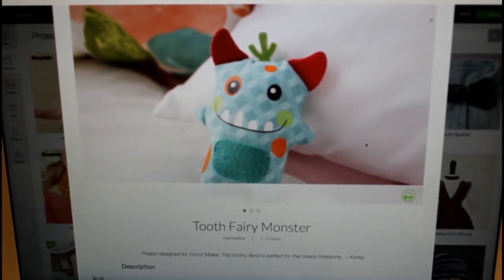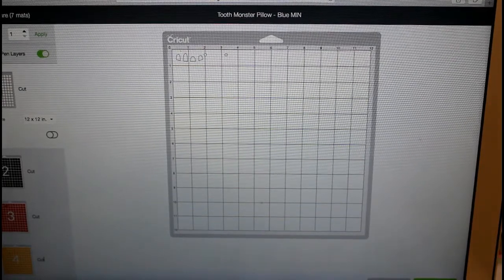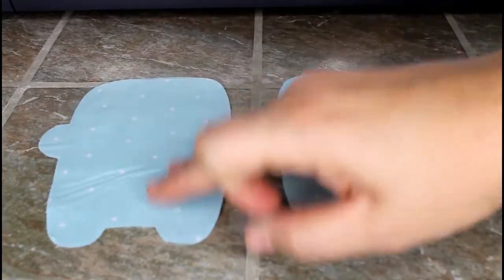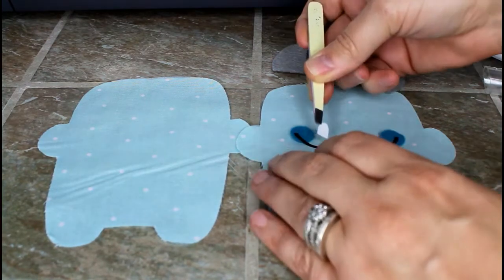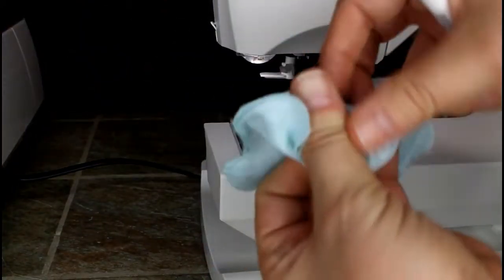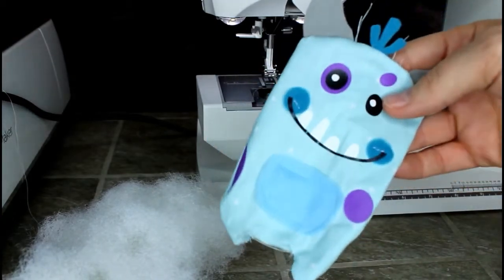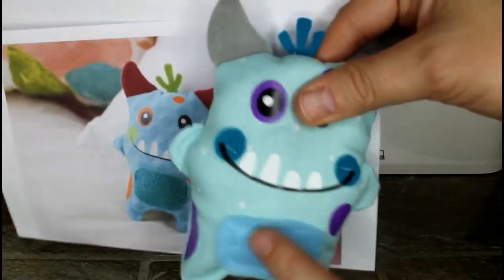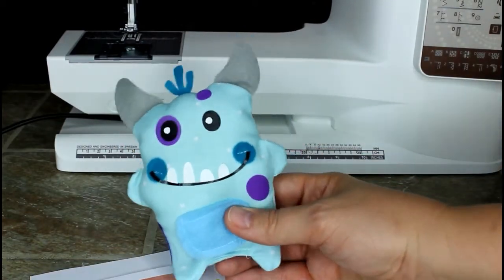Cricut Maker project Tooth Fairy Monster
Cricut Maker project Tooth Fairy Monster This is my first attempt using the Cricut maker rotary blade to make a sewing project.

* Facebook goo.gl/5Khg56
* Instagram goo.gl/fKqCbW
* Twitter goo.gl/FTtkKS
* Pinterest goo.gl/9PfeTw